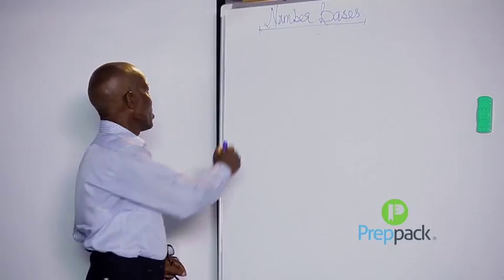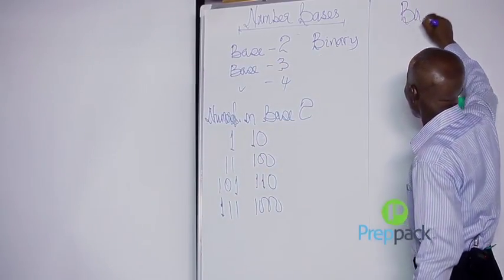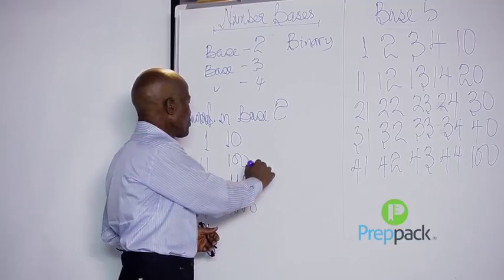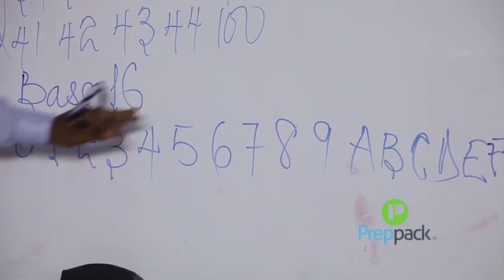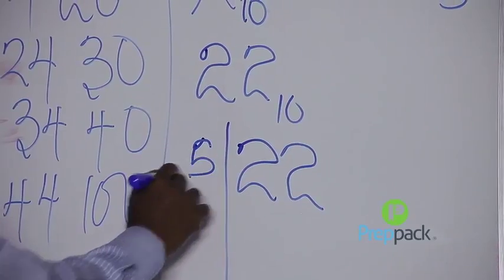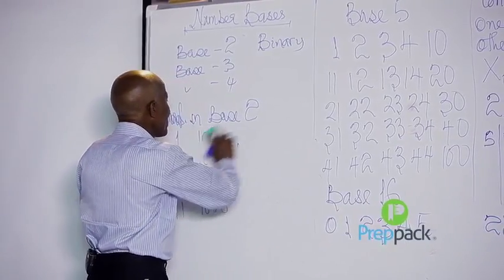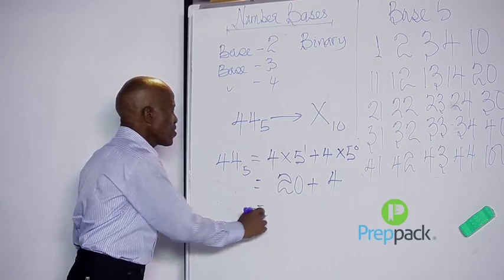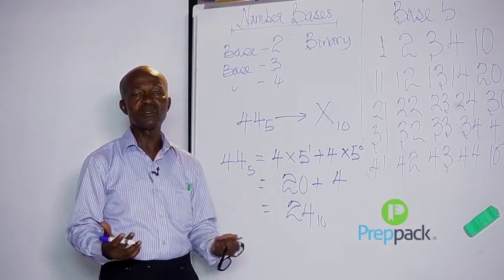Number Base Broadband AD1